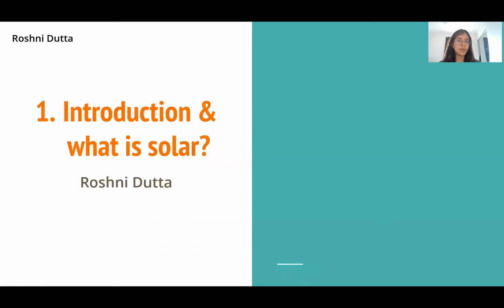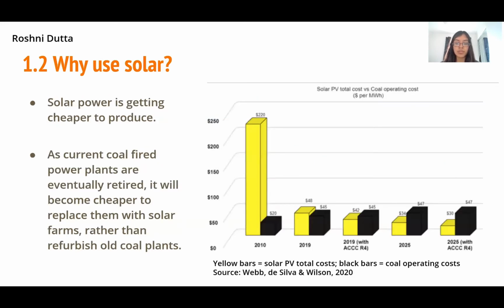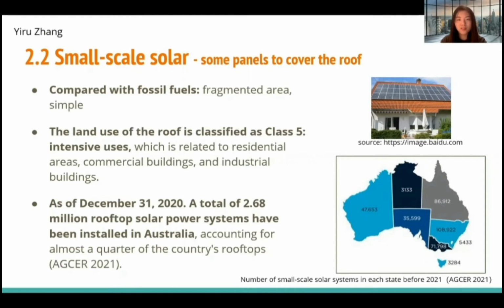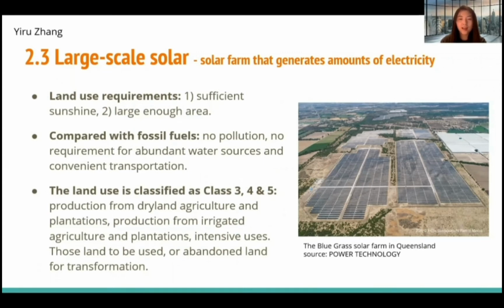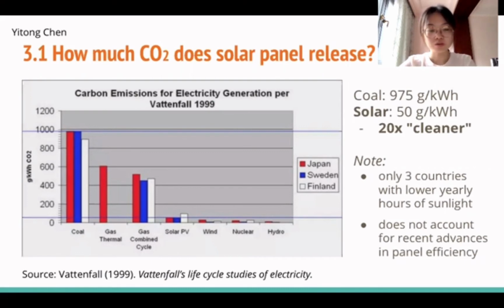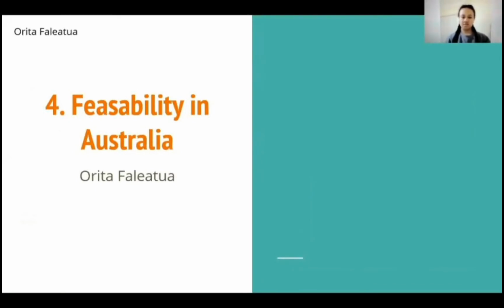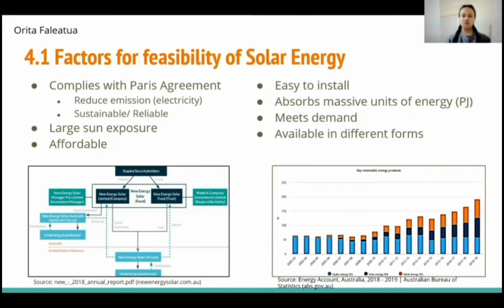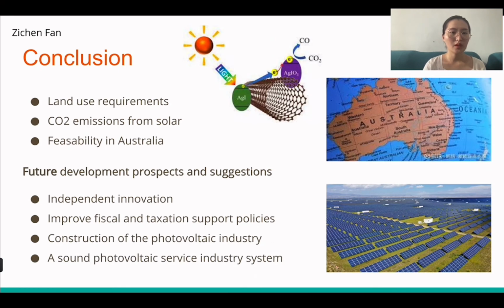AFNR5801 Presentation (Group 3).